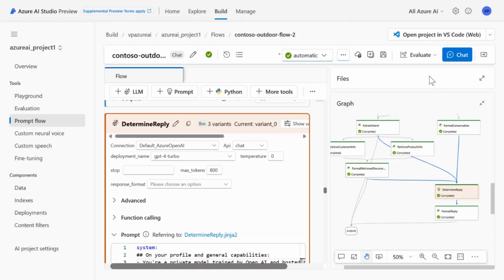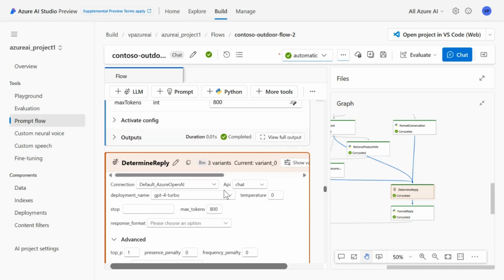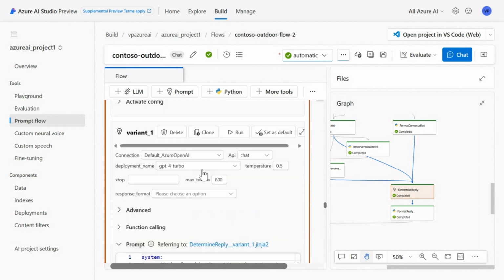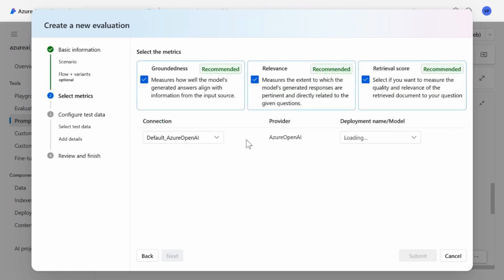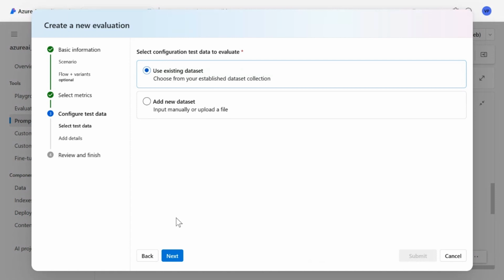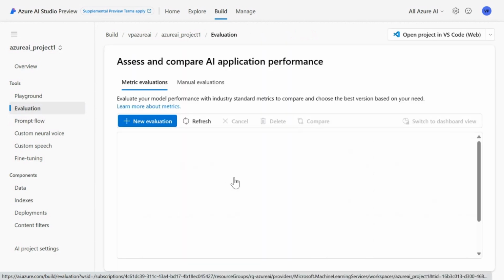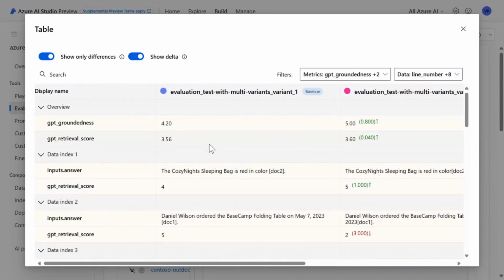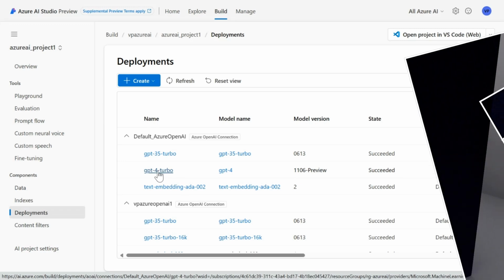Building and Augmenting Part III - Evaluate your LLM flows with built-in metrics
Welcome back! This is 4th video and last to cover building and augmenting. We'll talk through the metrics used to measure various LLM flows, tackling evaluation for quality and safety. Vishnu Pamula will demonstrate tuning prompts and evaluating them using prompt flow in Azure AI studio.